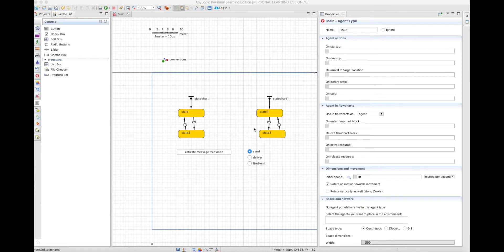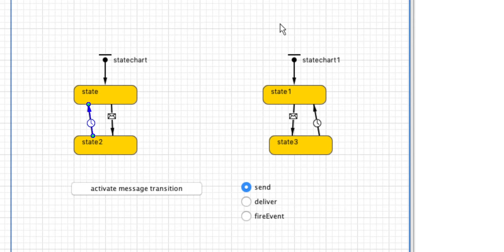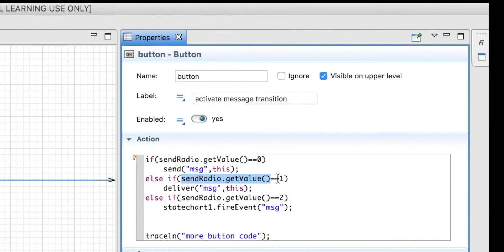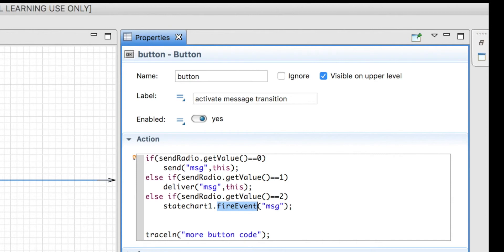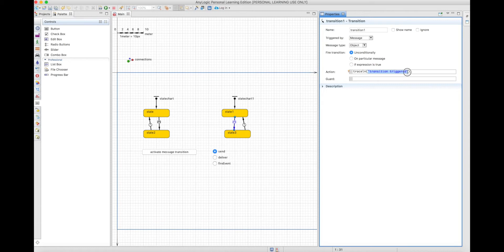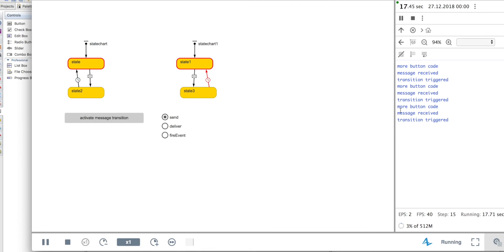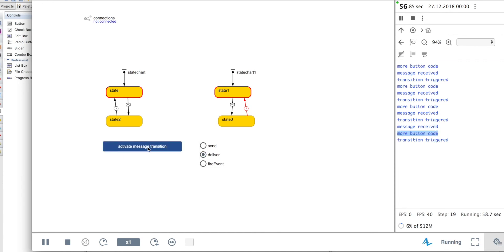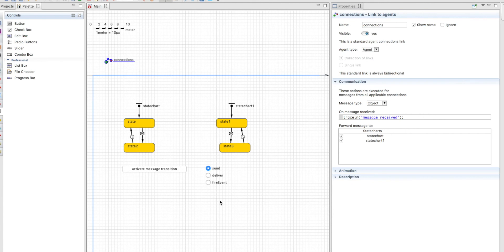Send vs Deliver vs FireEvent - How to send messages across agents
This video is only one of the 100 lectures that you will find in the AnyLogic Online Course available

Post lecture assignment: investigate receiveMessage method which is similar to fireEvent. Build a model to find out the differences between these 2 methods.